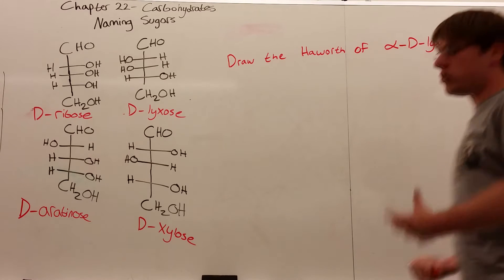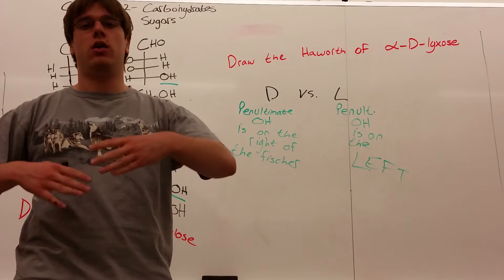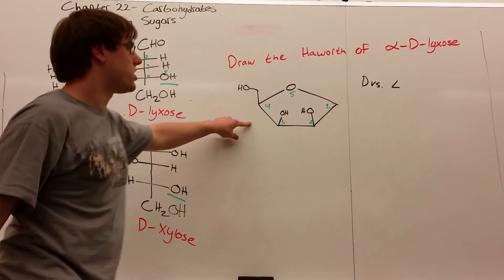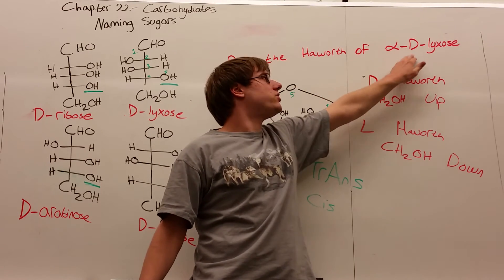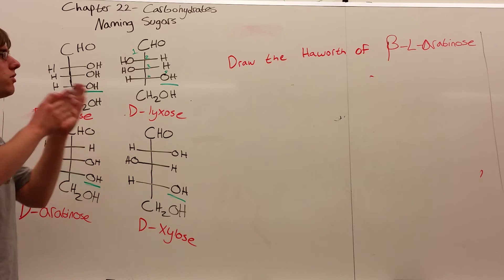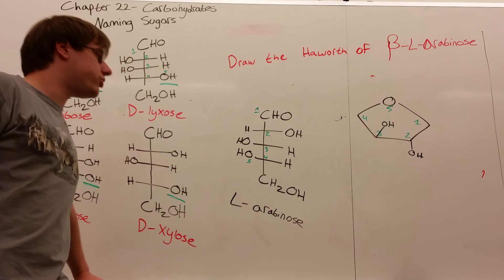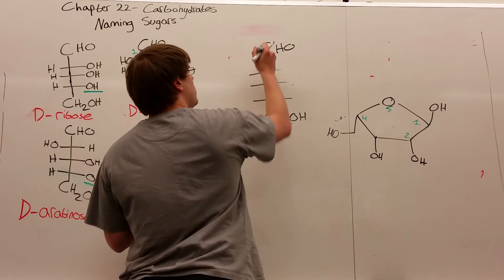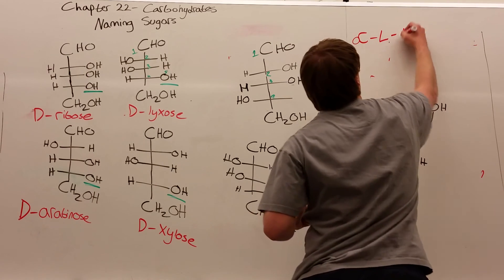Chapter 22 Part 2 - Naming Sugars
D vs. L, Alpha vs. Beta, what do they mean?
If you have to name a sugar you will always be provided with a list of sugars. You do not need to write any of them on your card!
Sorry the camera was refocusing throughout the video, I'm not sure how to fix that.